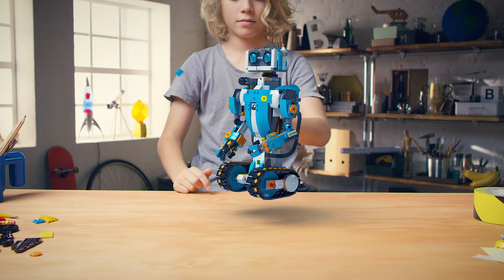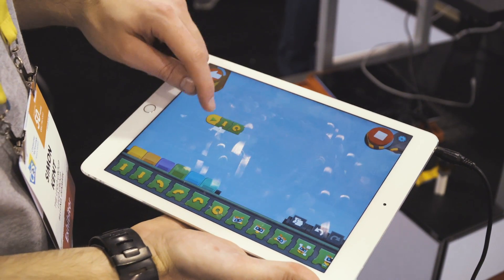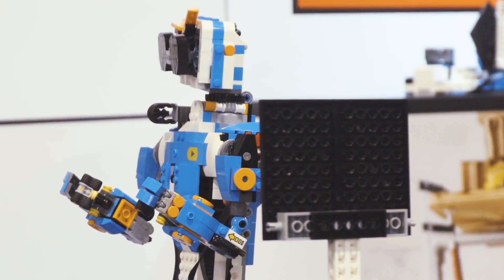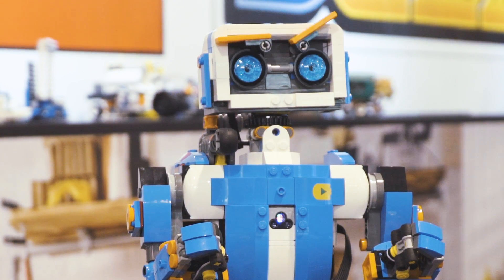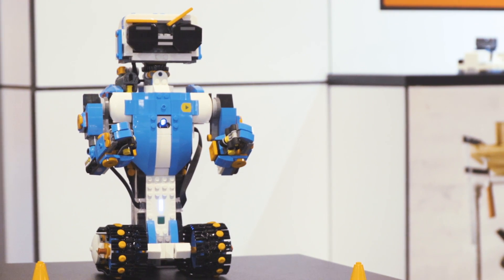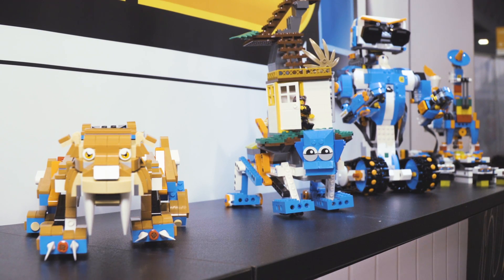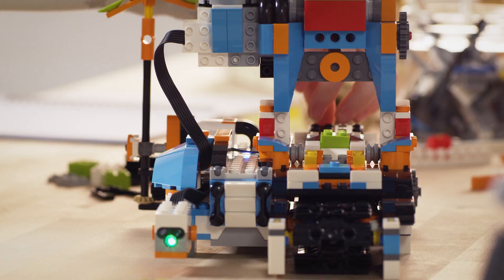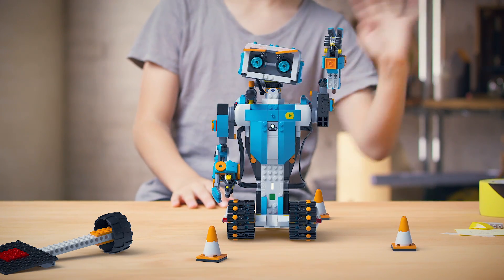Lego’s Boost Kit Turns Your Bricks Into Robots | WIRED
At CES 2017 Lego just unveiled Boost, a clever kit that introduces programming and cool tech to the bricks you grew up with.